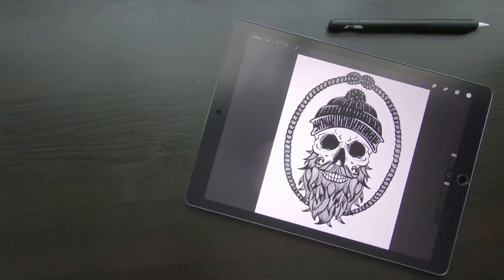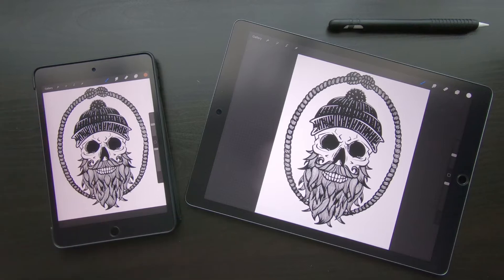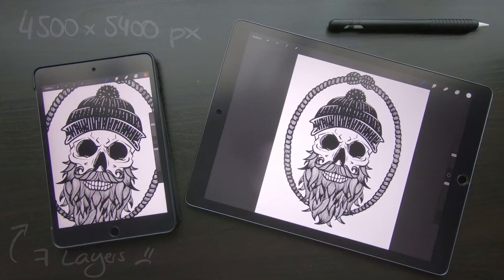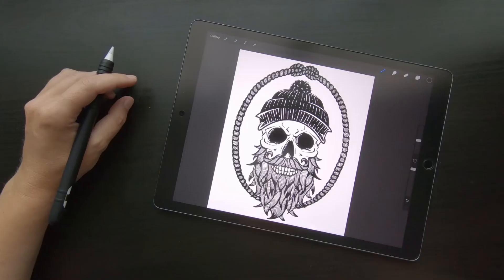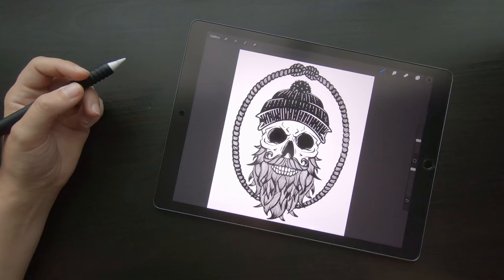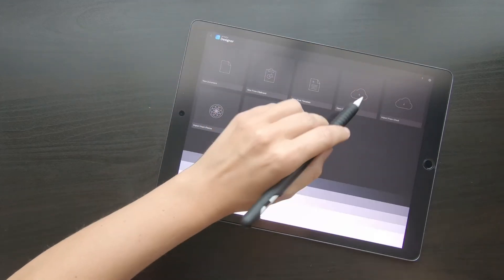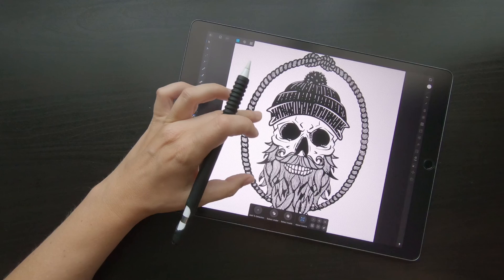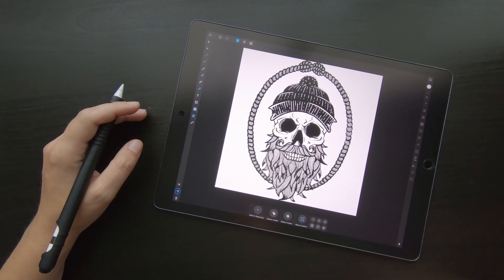Turn Your Procreate Designs Into A Vector (iPad only)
In this short tutorial, we are going to explain two different ways to vectorize Procreate designs.
My Skillshare class that shows how to turn designs with multiple colours into vectors (with this invitation link, new Skillshare users will get 14 days of free access (sorry, they changed that from 2 months to 14 days, but it's still enough time to watch the course))